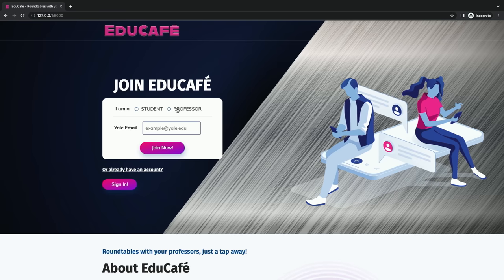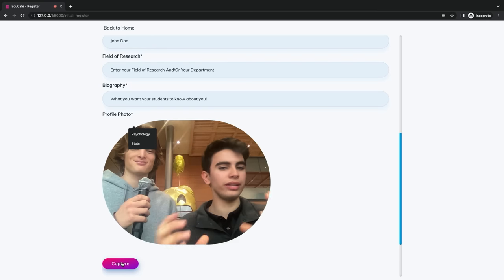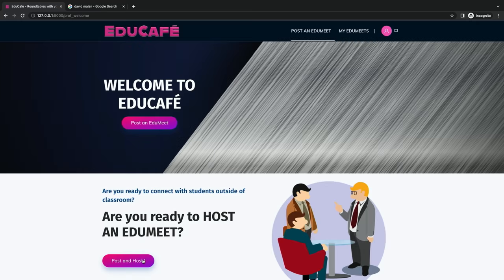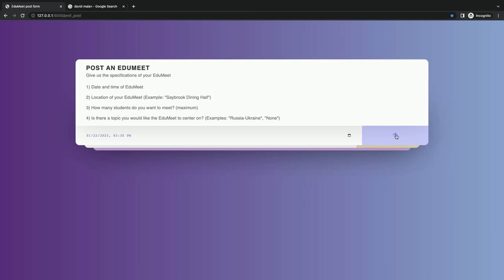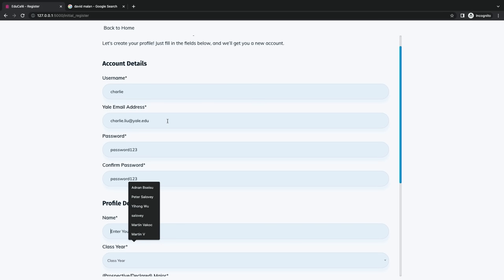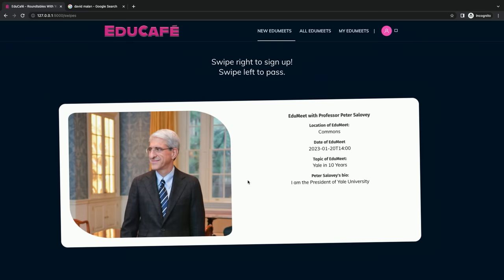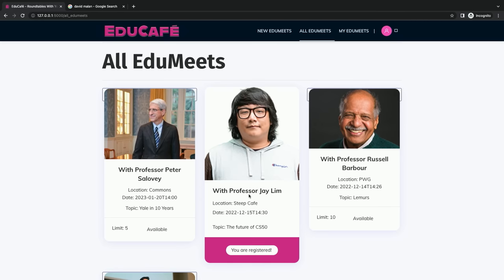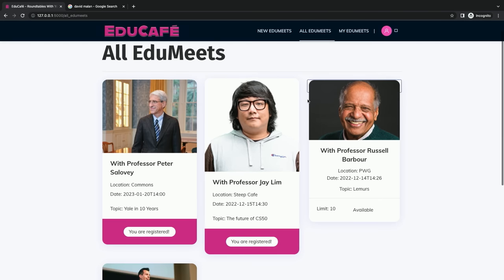EduCafé - CS50 Fair 2022 at Yale